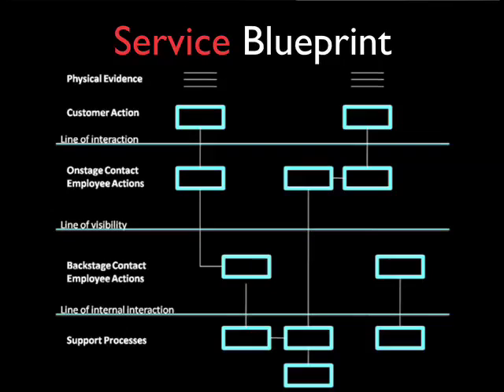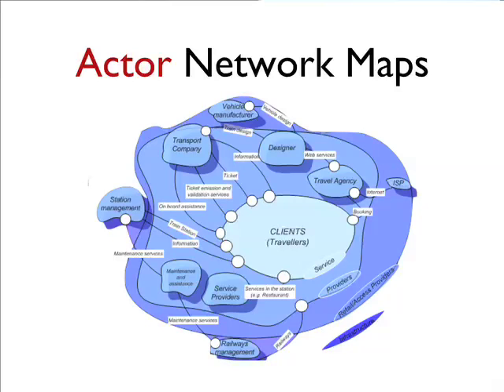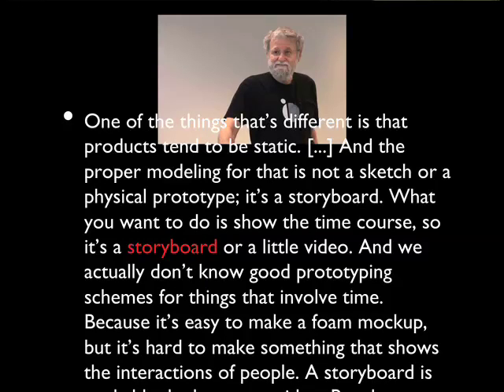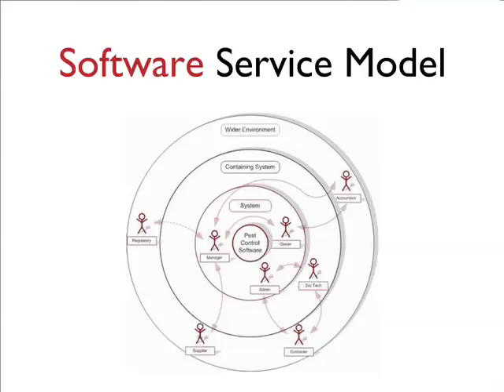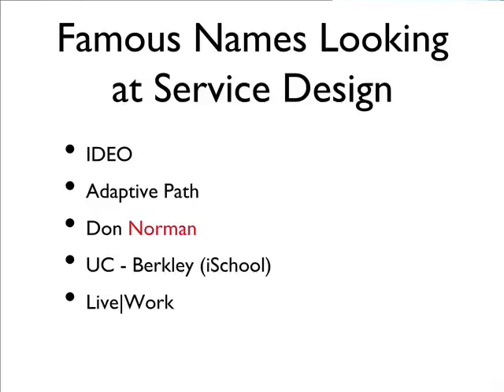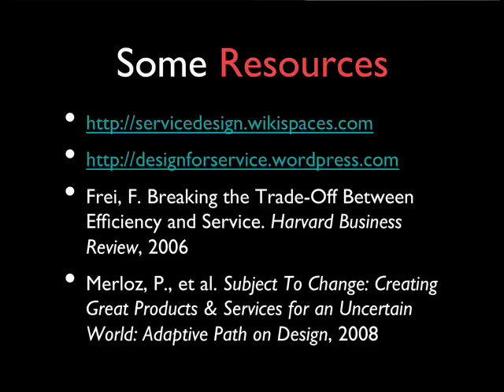MikeOren ServiceDesign IgniteIT 09